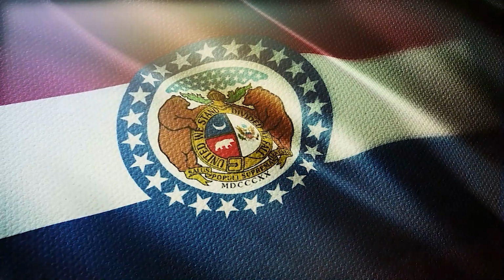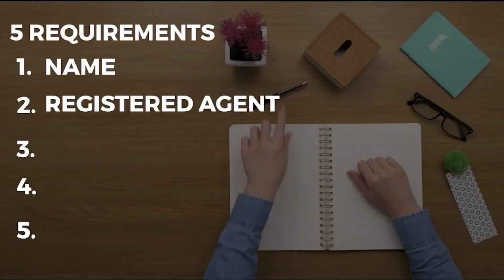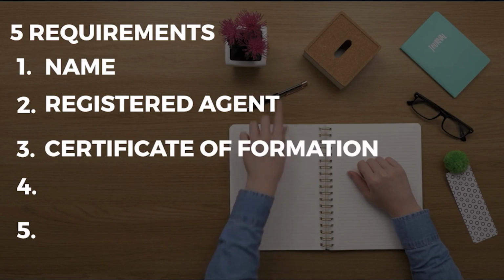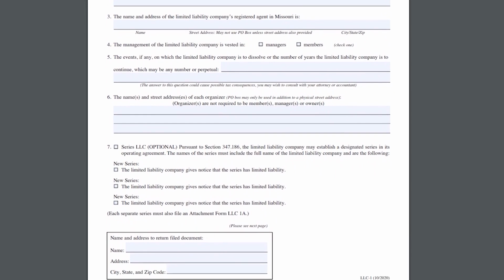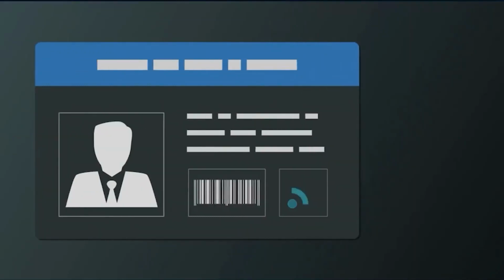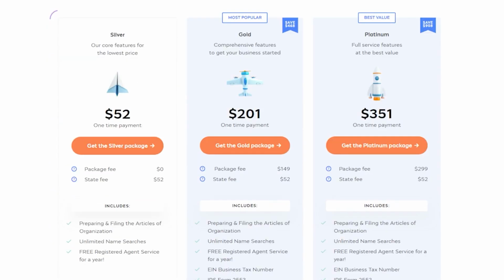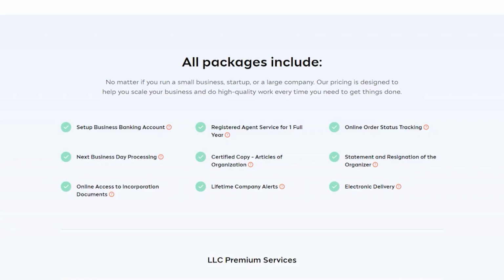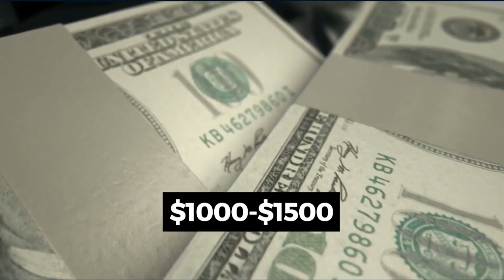How To Start An LLC In Missouri [2023] 💼 Forming Missouri LLC (Includes FREE & Paid Options) 🔥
Ready to incorporate an LLC in Missouri but unsure where to begin? Today, you will learn about the most common ways to start your business, including:

⏰TIMESTAMPS⏰
00:00 - Overview
00:52 - DIY LLC Formation
06:04 - Professional Formation Service
09:08 - Hiring an Attorney